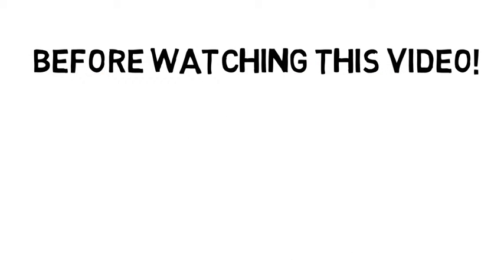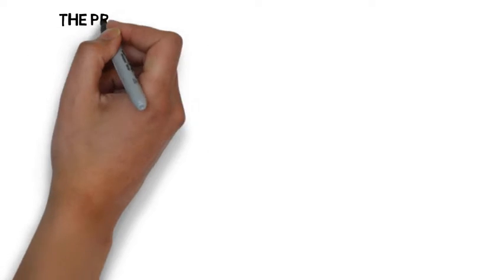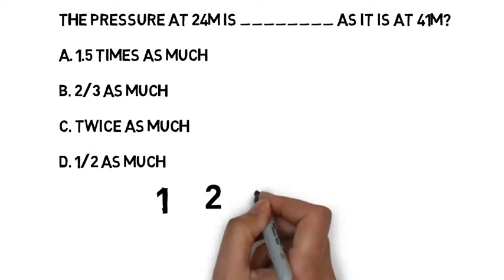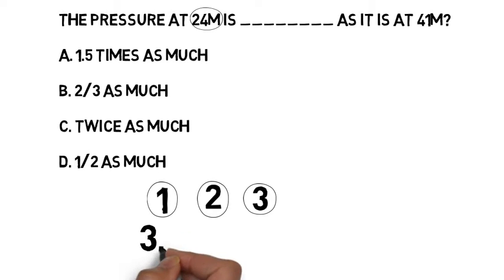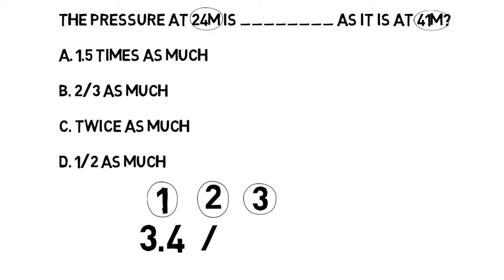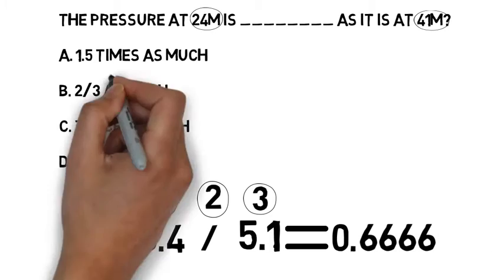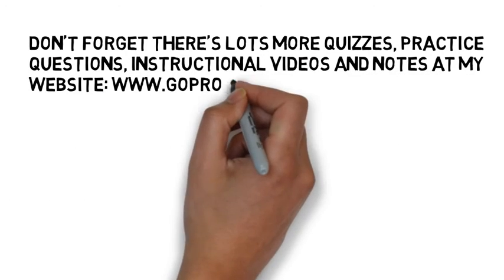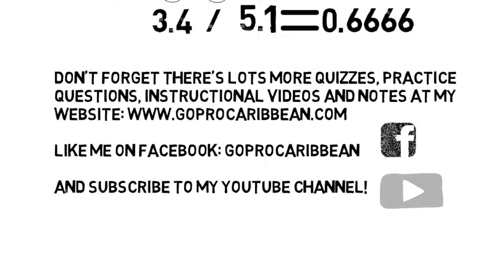PADI Divemaster and Instructor exams, Physics qq3 q5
Density questions, PADI Instructor Development Course, IE and Divemaster Theory final exam 2.  qq3 q5